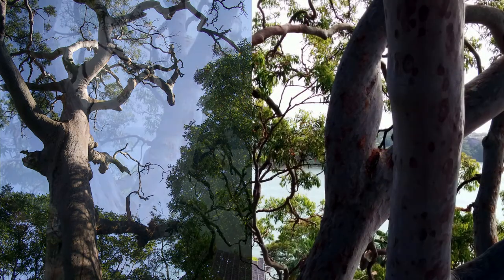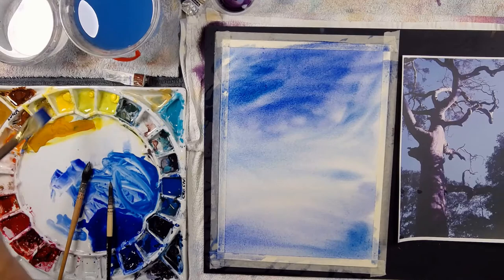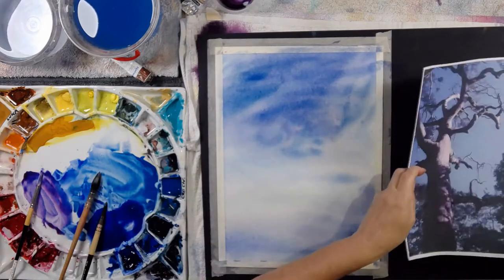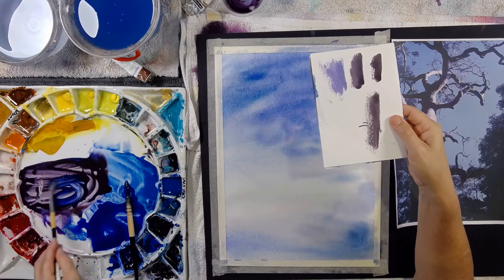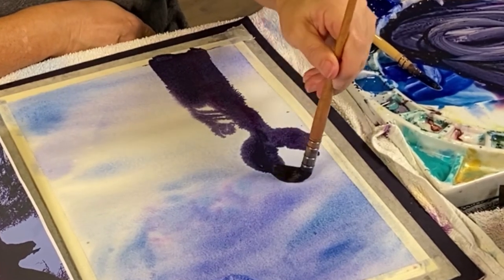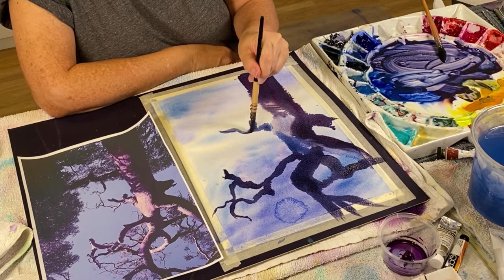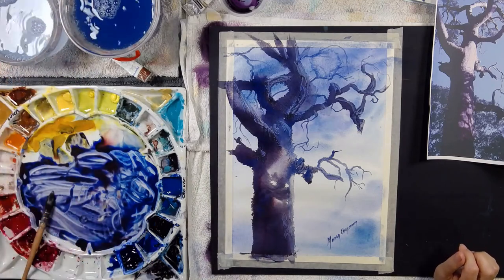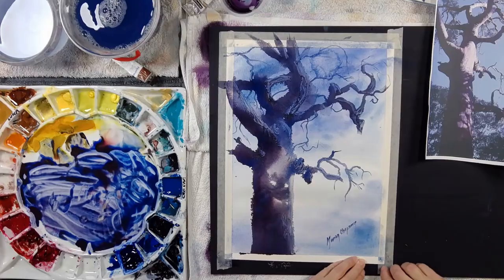Australian Sydney Red Gum in watercolour (Angophora) + how to mix purple grey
I spend a fair while mixing the perfect colour for the trunk. Painting on Arches rough watercolour paper with Daniel Smith Cerulean Blue Chromium and Art Spectrum French Ultramarine with some magenta added to create some fabulous greyish purples.
This painting didn't exactly work out well so I'm calling this video 'Watercolour Practice'. Sometimes, it's just great to get painting regardless of the result.

According to Australian Plant Society, the Angophora is one of three similar genera that are commonly referred to as “eucalypts”, the others being Corymbia and Eucalyptus. You can find more details about angophoras